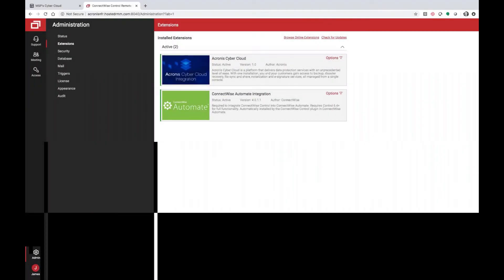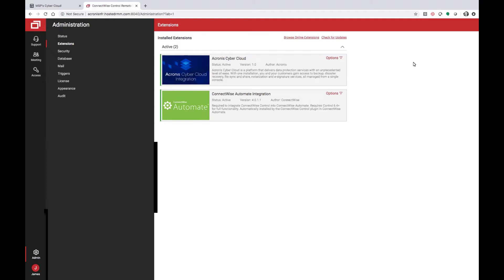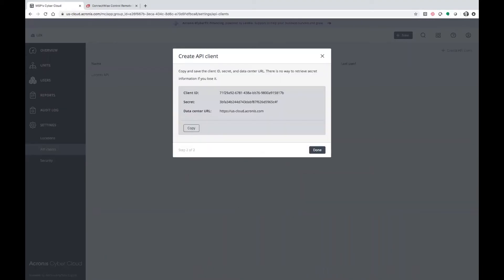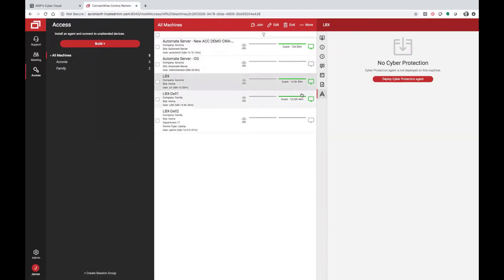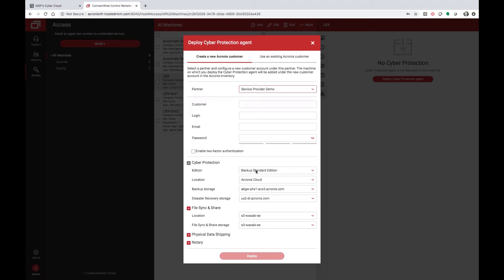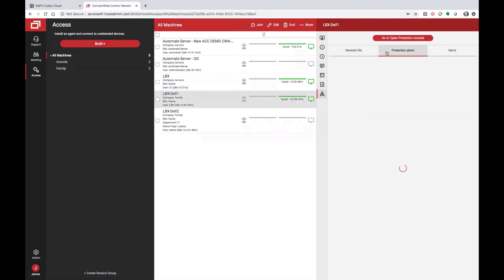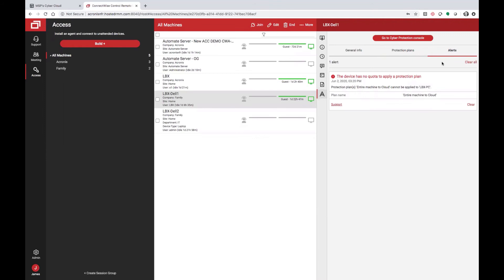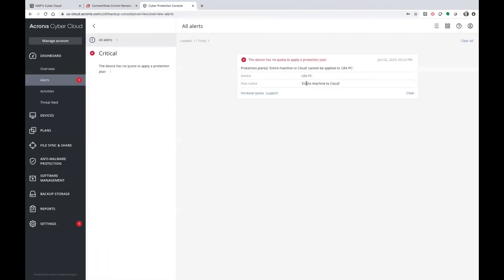ConnectWise Control Integration | Acronis Cyber Protect Cloud | Acronis Cyber Cloud Demo Series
In this video, we will show how to set up integration of AcronisCyberProtectCloud and ConnectWiseControl.
The integration is available to ServiceProviders through Acronis Cyber Cloud and Acronis Cyber Protect Cloud

Acronis Cyber Cloud Demo Series:
      ╰ ConnectWise Control Integration